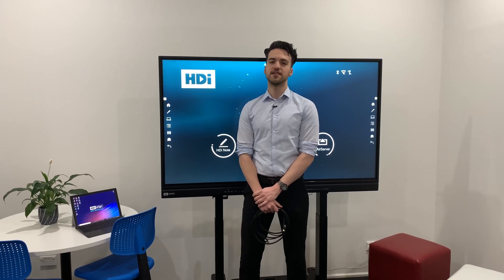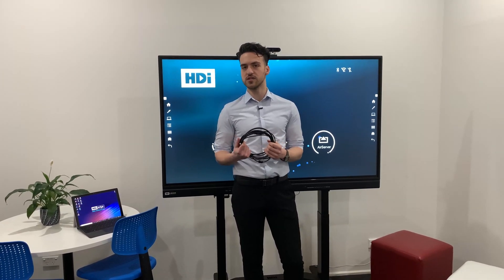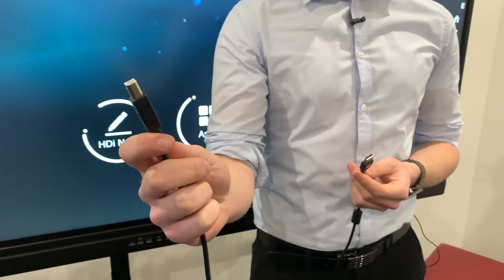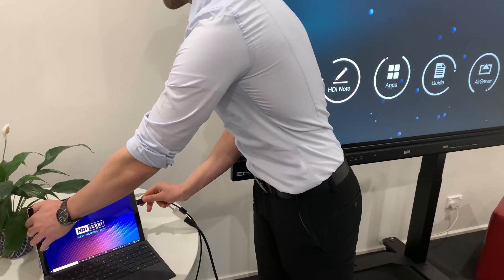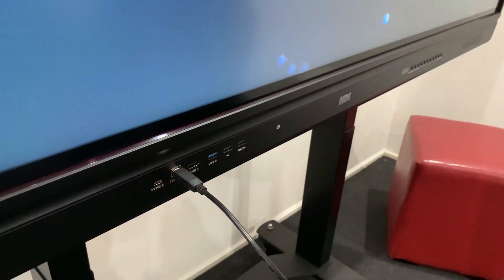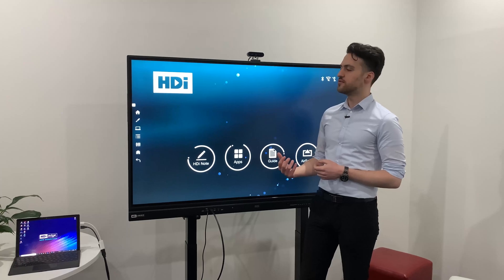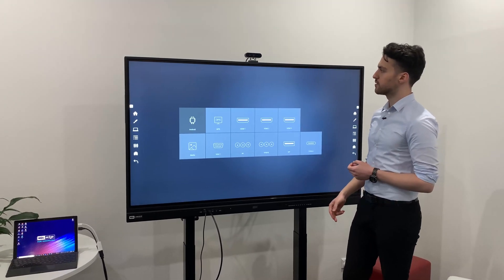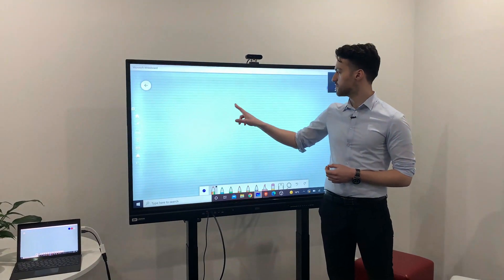How to connect your computer to the Interactive screen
Learning with HDi is a helpful series of short videos that answers many questions you might have about how to use your interactive screen.